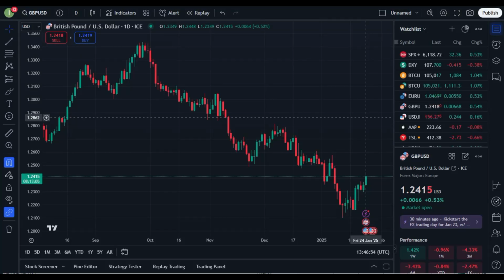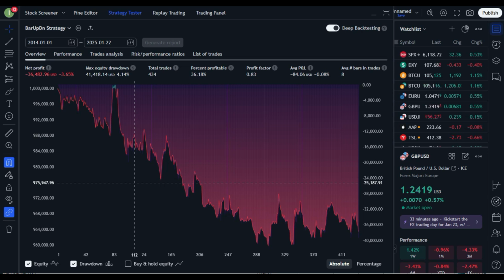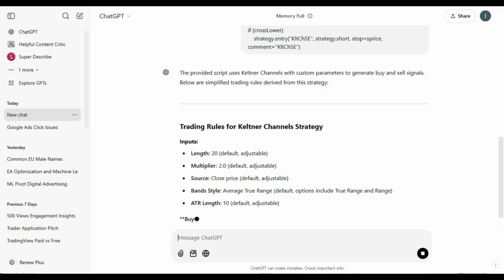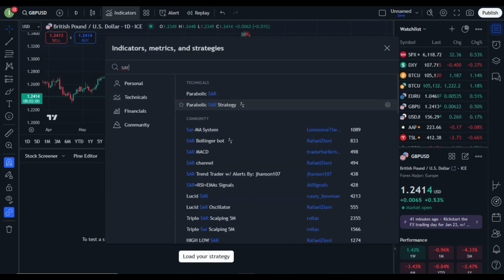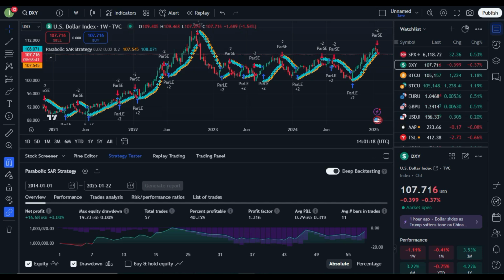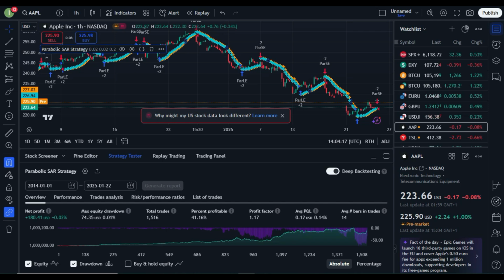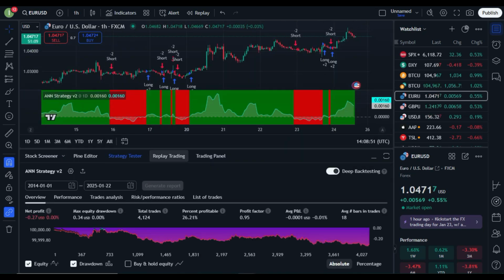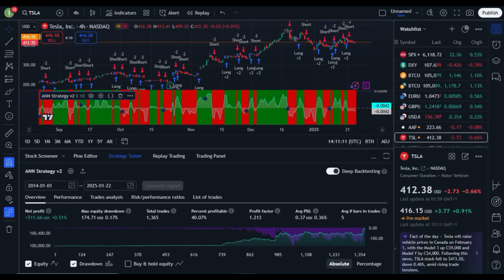How to Backtest on TradingView using Deep Premium Backtesting!